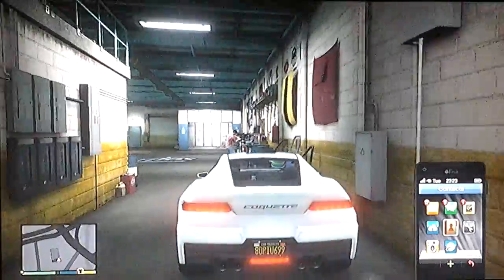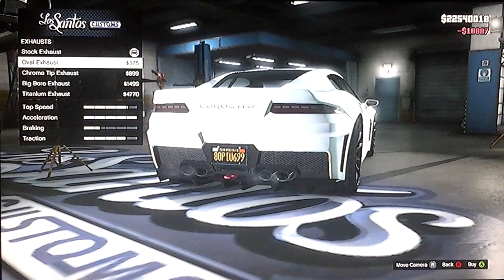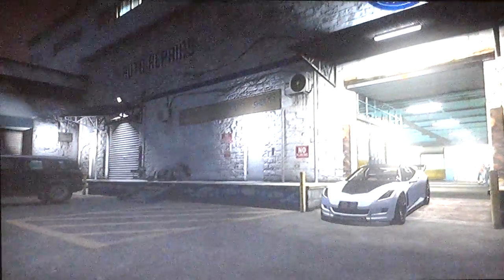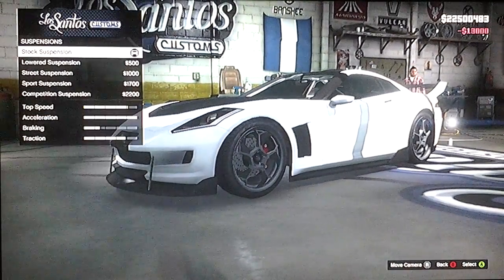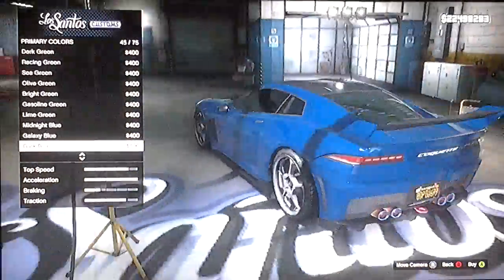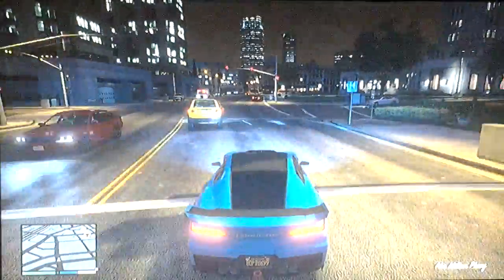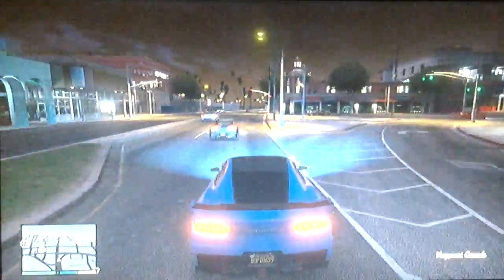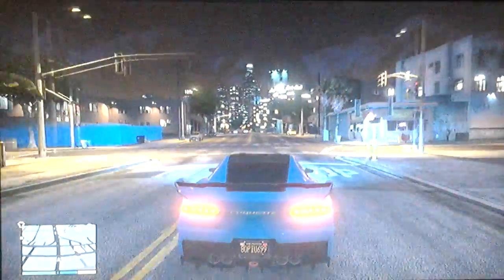GTA 5 PIMP MY RIRE #9 COQUETTE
Welcome to the best cars in GTA 5.My aim is to pimp ou them all. This week is the Corvette escke Coquette.

8/10